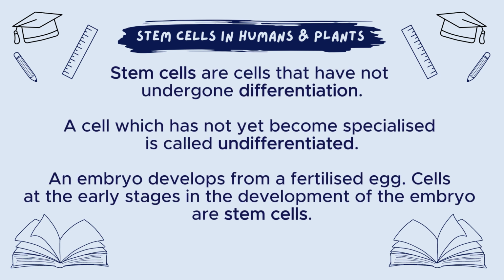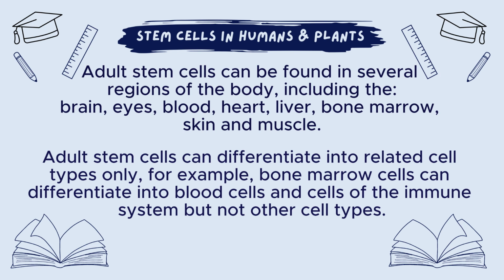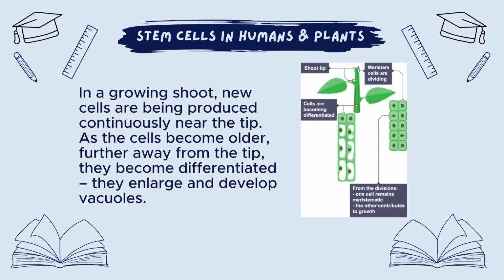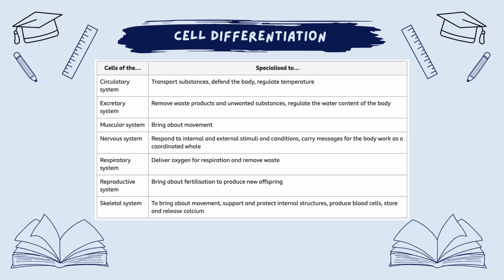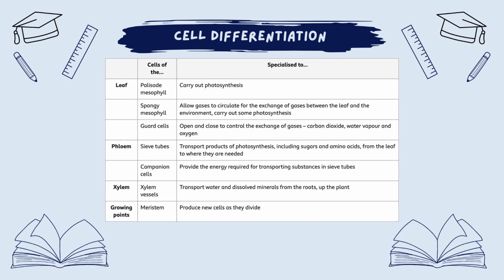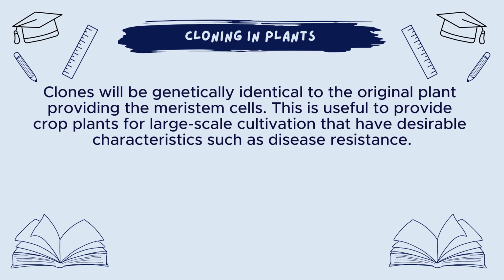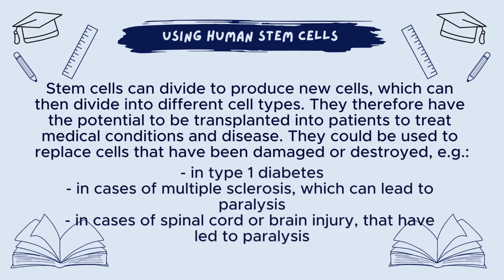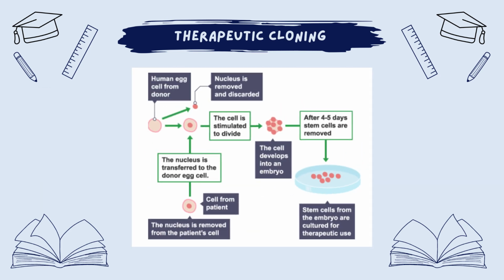Stem Cells GCSE Biology (9-1) | Quick Learning | Education Always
This video is a quick summary of Stem Cells for GCSE Biology.

Happy learning 😊